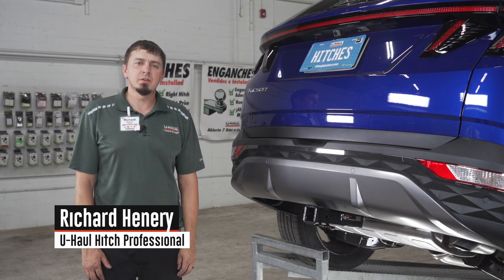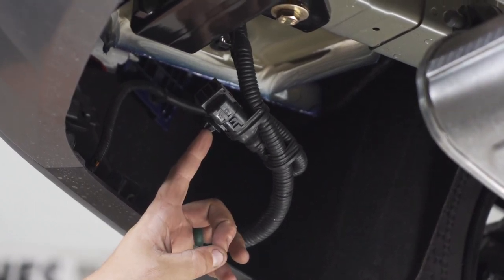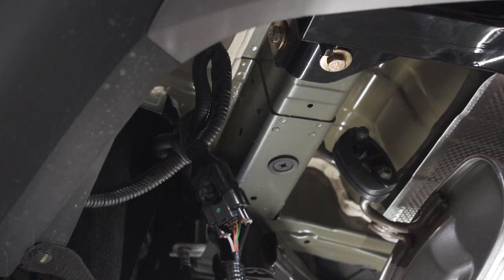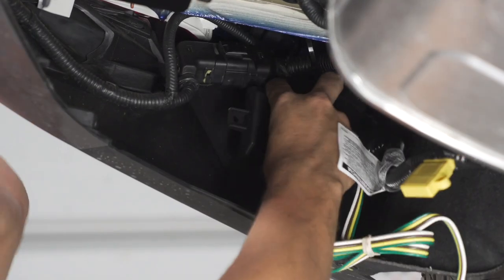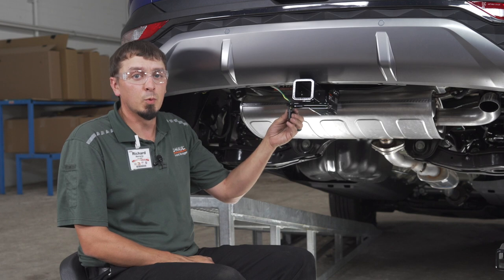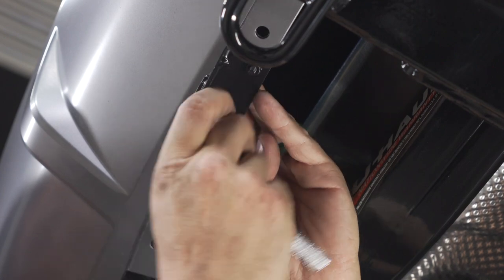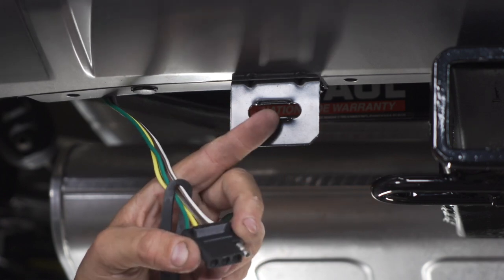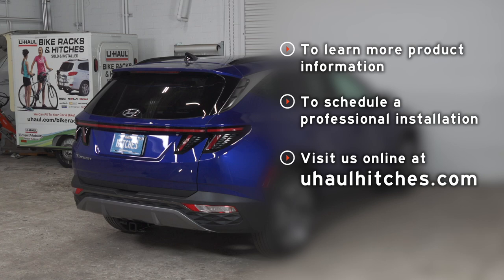2022-2024 Hyundai Tucson | U-Haul Trailer Wiring Harness Installation | CQT118784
CQT118784- This video shows how to install trailer wiring on your Honda Passport, with step-by-step instructions so that you can do it yourself at home! This walkthrough applies to all Honda Passport’s manufactured in 2022, 2023 and 2024.

To purchase this trailer wiring, a trailer hitch, or other towing accessories for your Honda Passport

Interested in installing a hitch on your 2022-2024 Hyundai Tucson? This video will show you how!

Planning to load your 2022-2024 Hyundai Tucson onto a Tow Dolly or Car hauler? These videos will walk you through the steps.

0:00 Intro
0:16 Tool list
0:21 Install wiring harness
1:05 Hide excess wiring
1:29 Install connector bracket
2:38 Outro

PN 118784